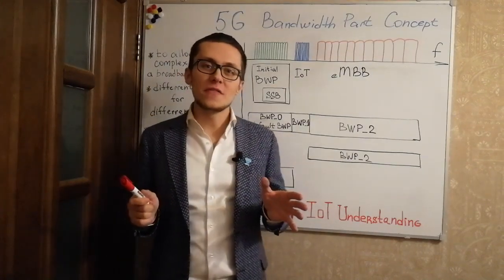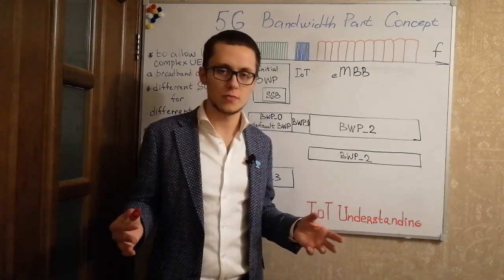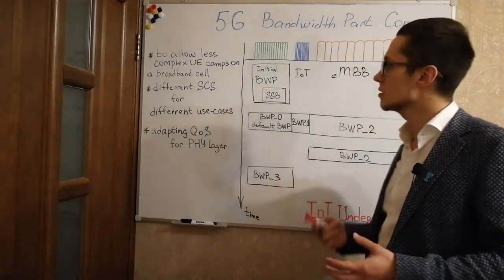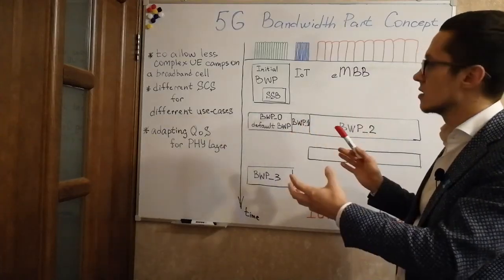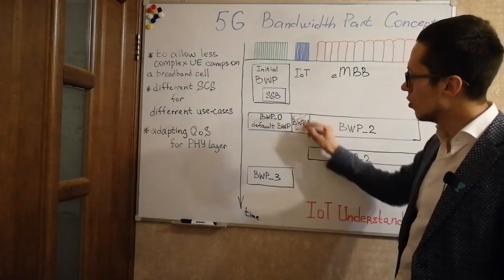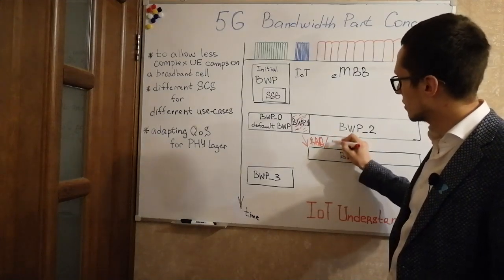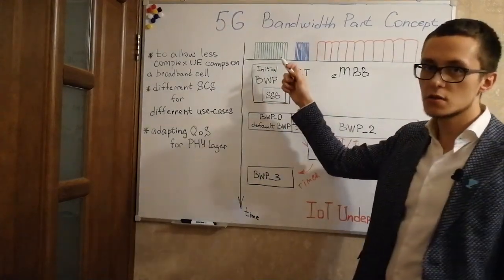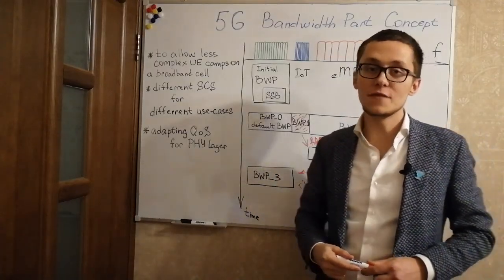5G Course - 5G Bandwidth Parts: Initial BWP, Active BWP, Dedicated BWP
In this episode I tell you what is 5G Bandwidth Parts (BWP).
What's the reason to use BWPs for different purposes.
How BWP could be activated and deactivated via RRC commands or special timer.